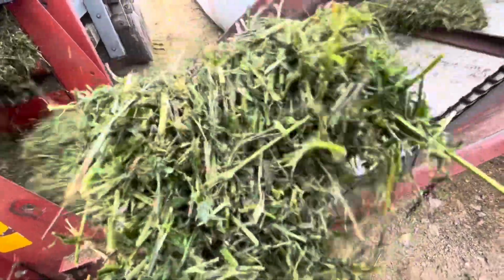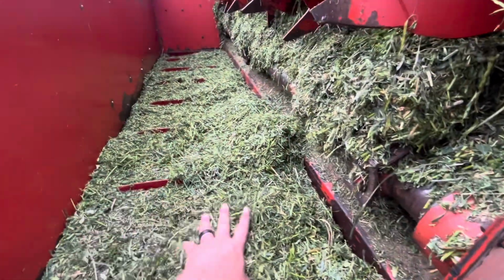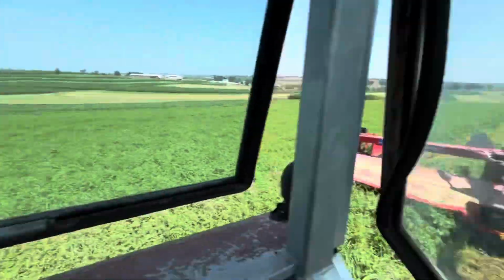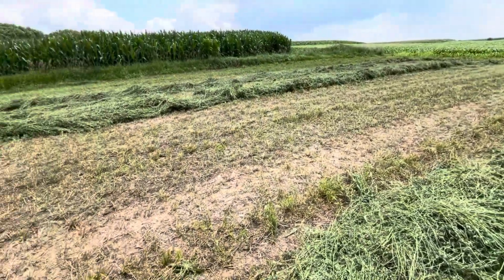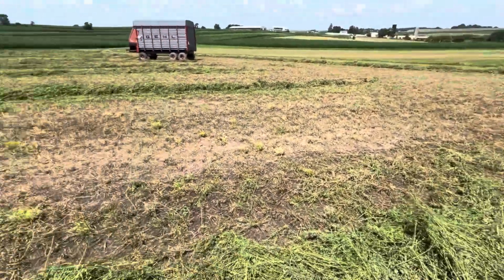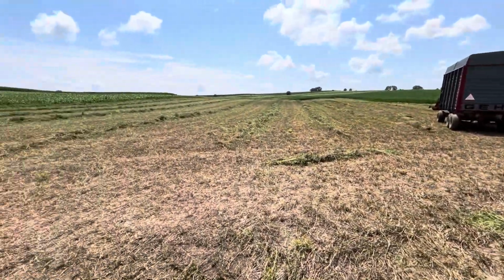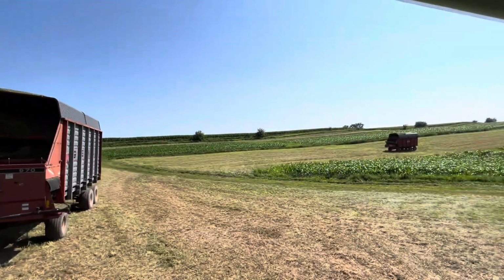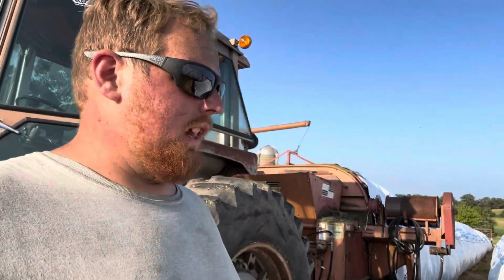Making some quality haylage! 2nd crop!